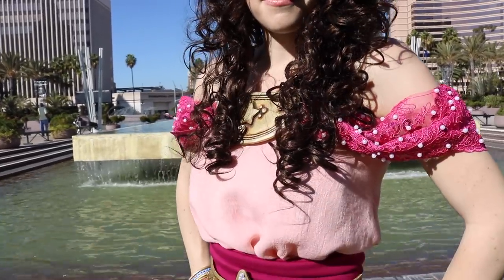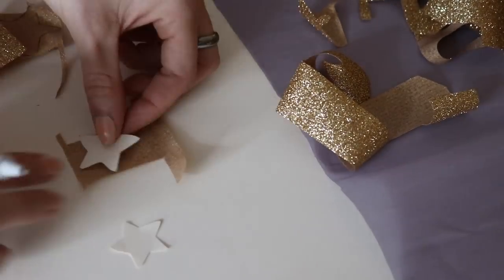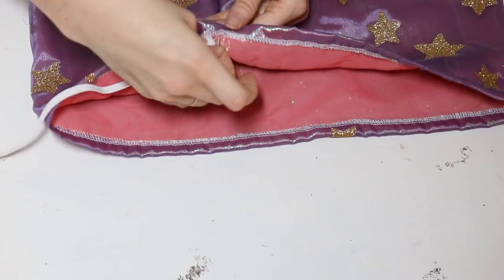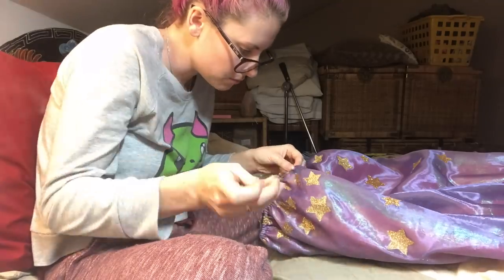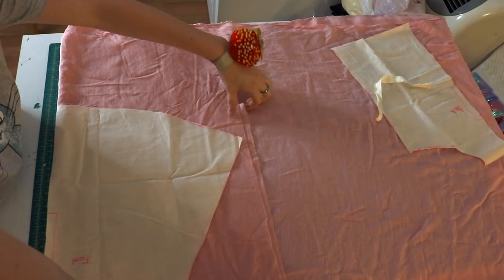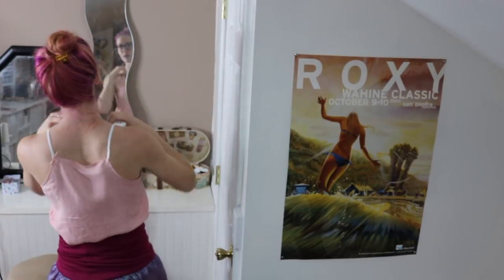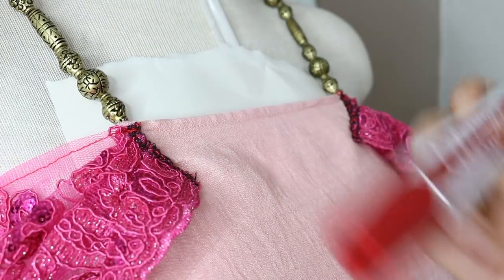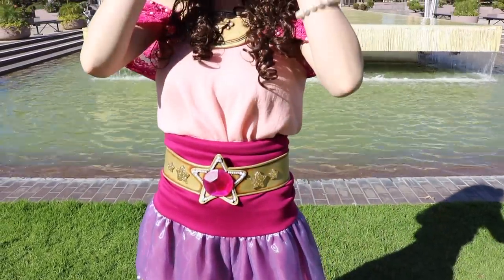Art Nouveau Stevonnie Cosplay Tutorial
Correction: I do believe i misspoke and said 'her' a few times throughout this series. Yes, I know Stevonnie's pronouns are they/them. Honest slip up. Please stop being overly aggressive about it. I can't go back and edit it. Just acknowledge, that I acknowledge I slipped up and lets move forward. Thank you!

TIME CODES:
0:11 - Art inspiration
0:28 - awesome 80's parachute pants
1:09 - glitter apliques
2:19 - pants construction
3:24 - waistband
5:01 - pearling the pants
5:22 - shirt draping
5:51 - shirt construction
6:25 - shirt straps
6:44 - sleeves
7:47 - necklace chest piece
10:26 - BLOOPER
10:34 - end card & links

Please Google products to find them at a store near you:
Various fabrics
Glitter Flack
Pearls in size 8,4, & 2
Craft foam

Craft foam will mold similarly with heat and will work in place of the Worbla for this tutorial, but the Worbla will definitely give you a better molded, and sturdier build.

Axceleration
4225-H Oceanside Blvd #352

FAQ:
WHAT CAMERA DO YOU USE? » This video was filmed on a Canon EOS Rebel T6i with 18-55mm Lens & Rode VIDEOMIC GO
WHAT SEWING MACHINES DO YOU USE » Sewing: Brother XR1355, Serger: Brother Lock 1034D.

❣ MUSIC
"Various" - Various